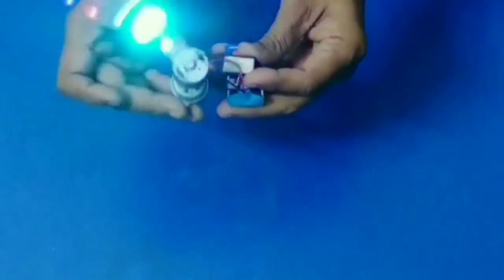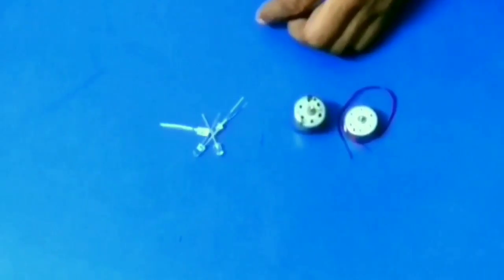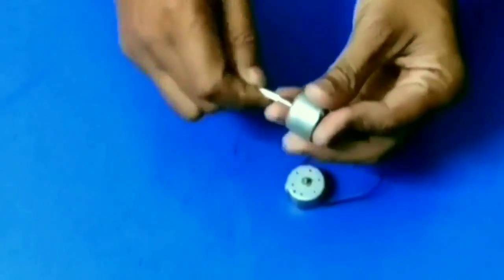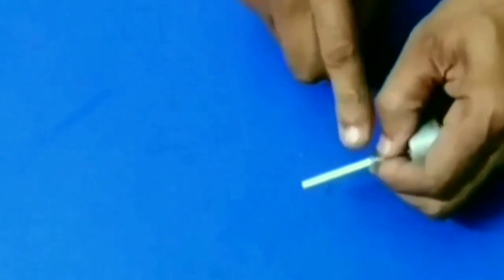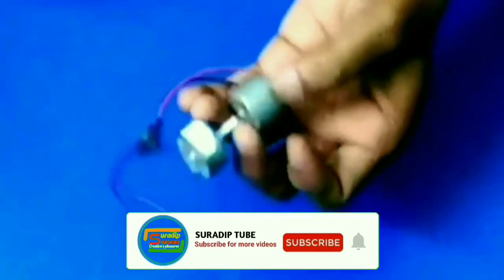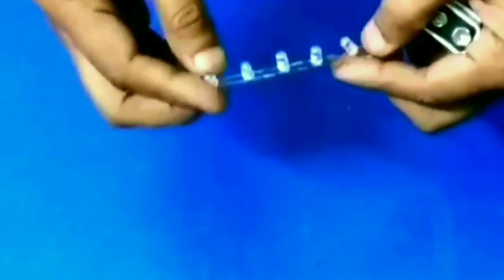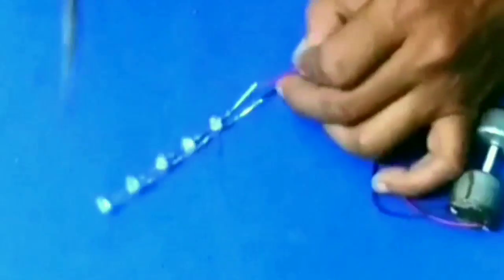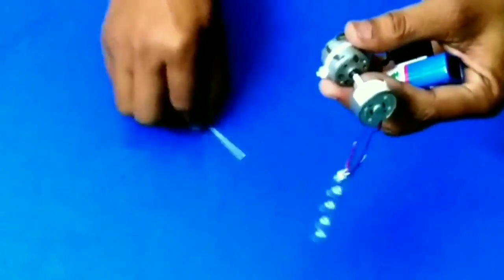Homemade Amazing Colorful Shining & Rotating Light | খুব আকর্ষণীয় ঘুর্ণয়মান লাইট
Homemade Amazing Colorful Shining And Rotating Light, it is made very symple way. Hear need 6 to 9 volt two dc motor and some RGB led lights. It is away some good looking and attractive project. This project menly base of generator system. Here a motor rotates another motors coil so the reason those motor generate the power. So led are glowing.

Site link:- You Tube:
Contacts details:-

I publish hear all types of video like Creative, Practical , Science Projects, tutorial videos, DIY, funny, Travel Related & nature Videos etc.